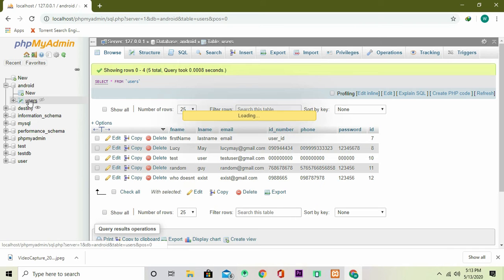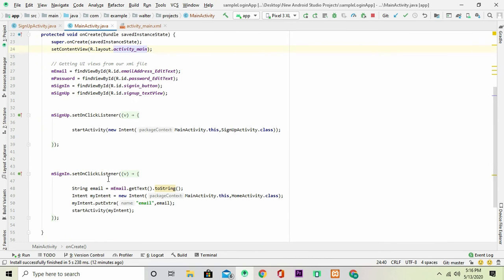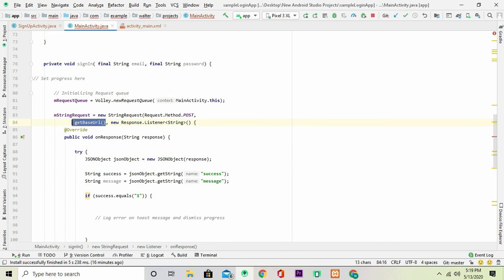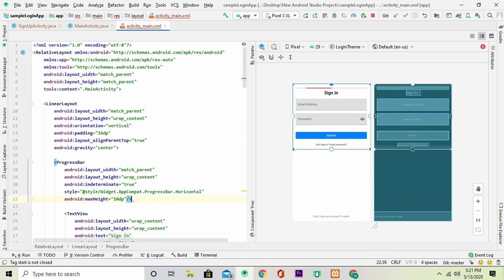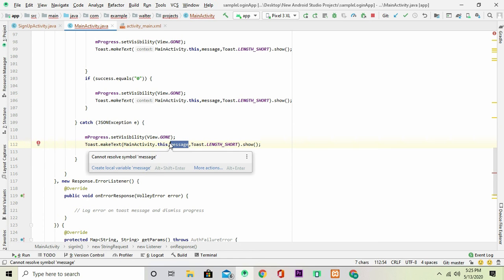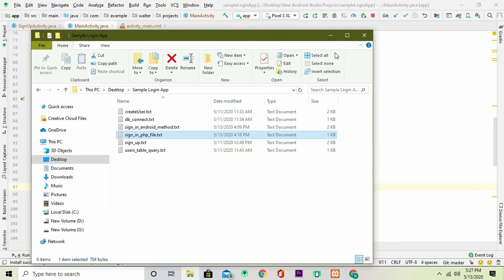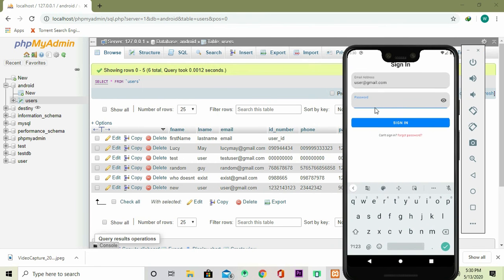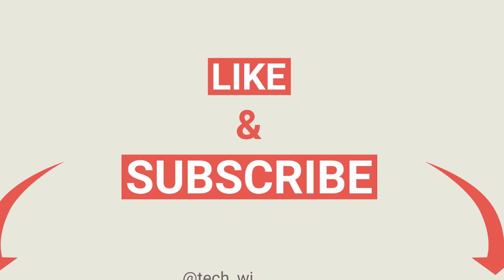Android, PHP And Mysql Tutorial - Android Log In Using Volley Library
This video will help you learn how to sign in users stored in your Mysql database through your Android Application.

If you're new and want to get reliable programming tutorials, tools  and general advice in technology.